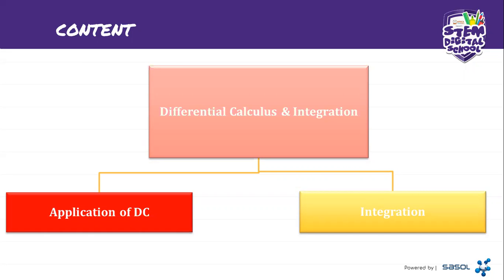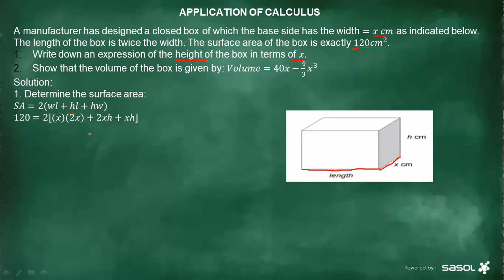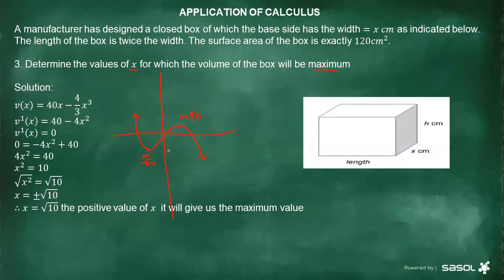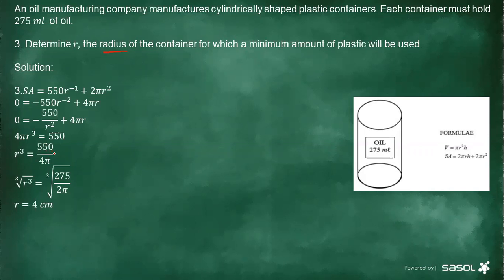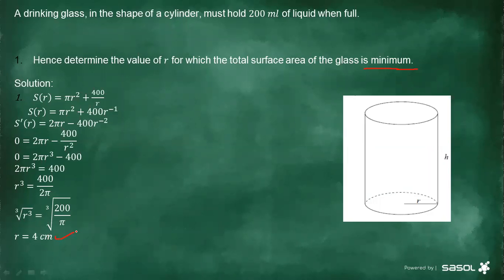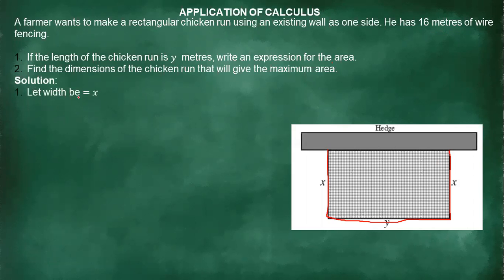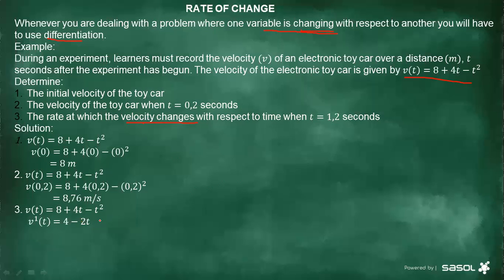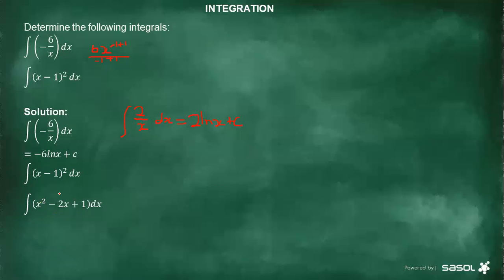Grade 12 - Technical Mathematics | Application of Calculus 2